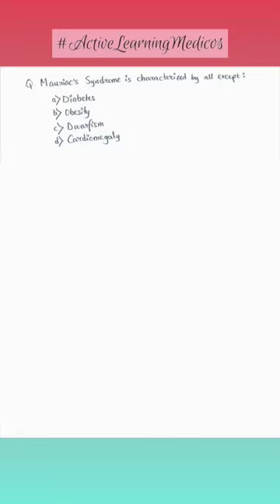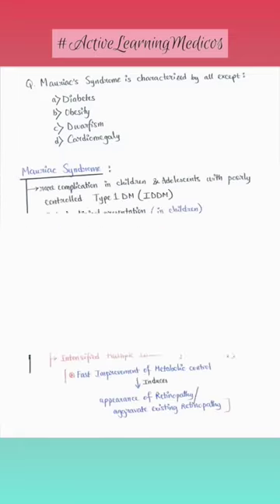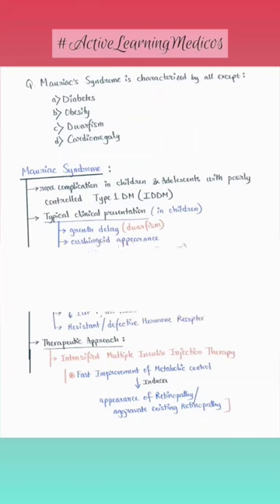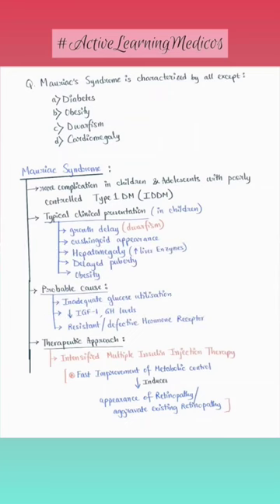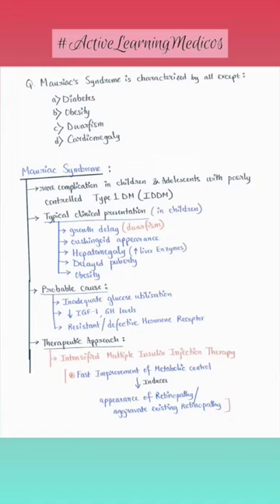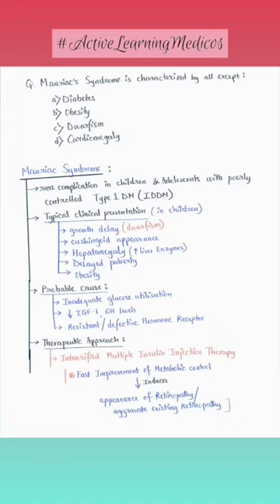What is Mauriac Syndrome? neetpg mini topic